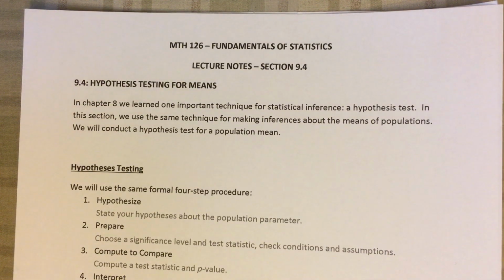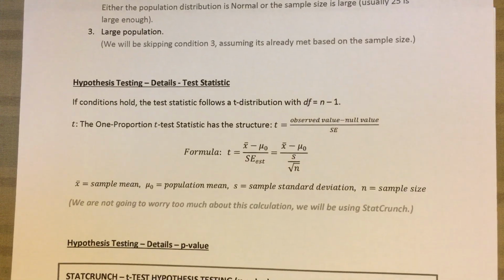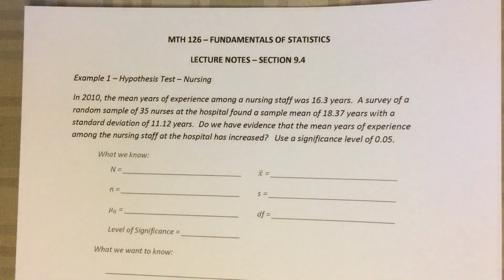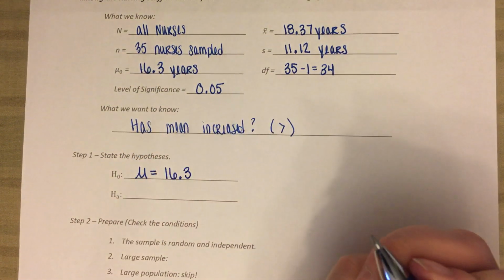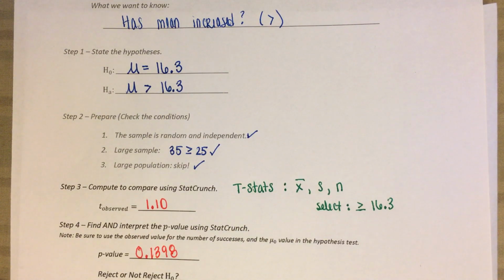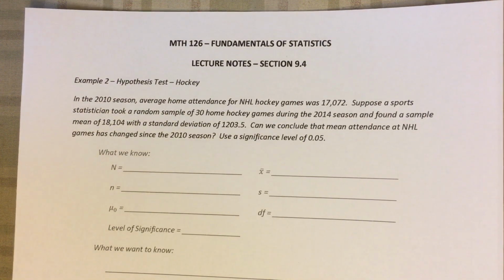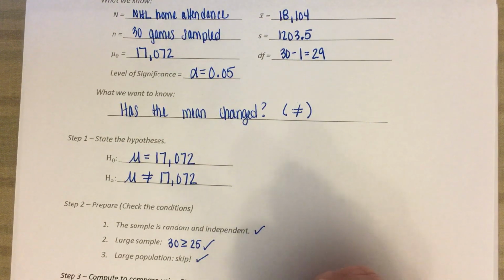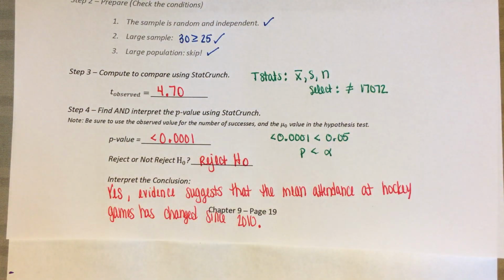Math 126 - Section 9.4